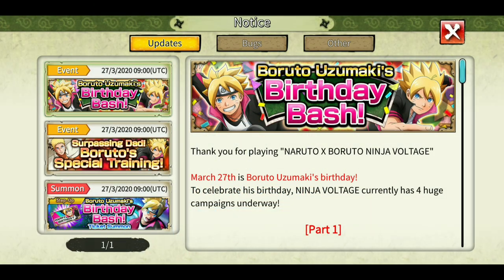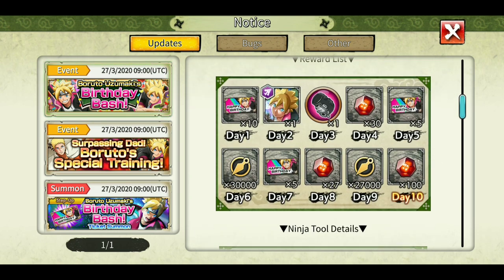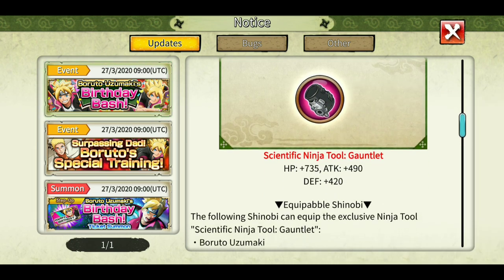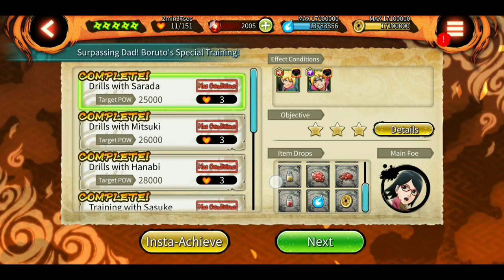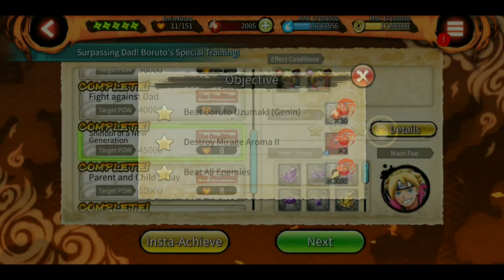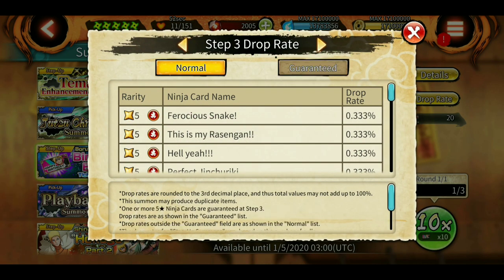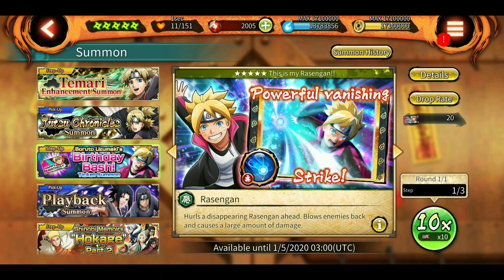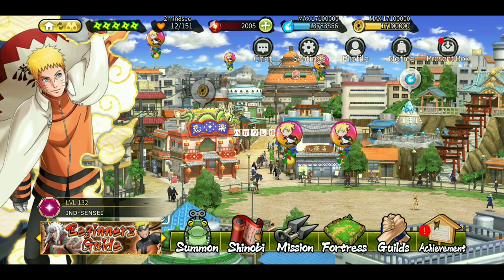Boruto Birthday Bash Update ! This is GOOD | Naruto x Boruto Ninja Voltage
💻 💻 💻 Social Media to Stay in Touch 💻 💻 💻